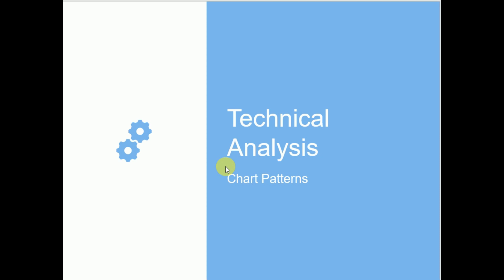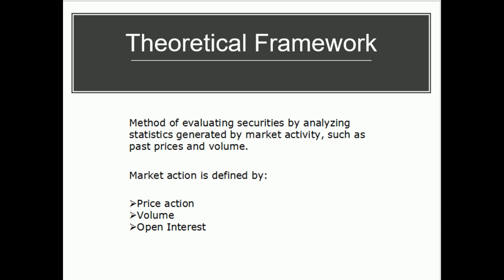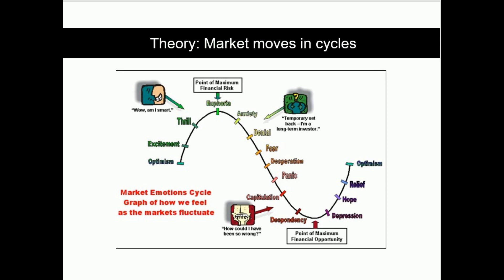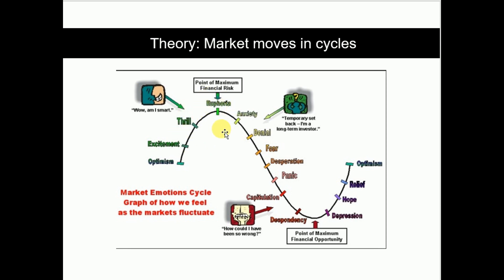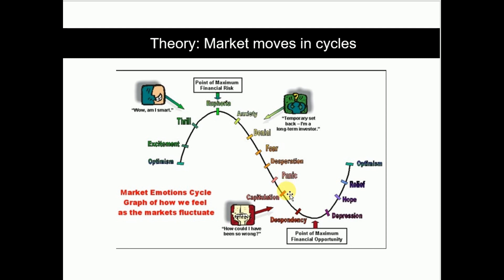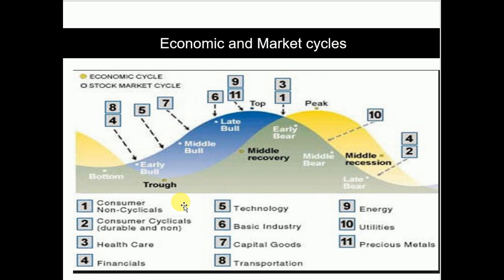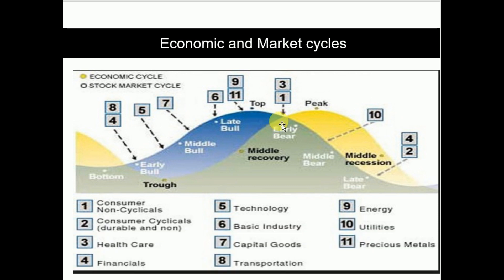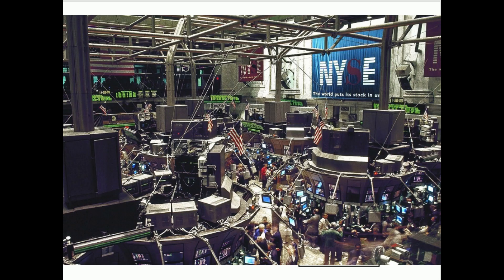Power of Two: Stock Market for Beginners Technical Analysis Chapter 1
Part of Power of Two: Stock Market for Beginners Series.